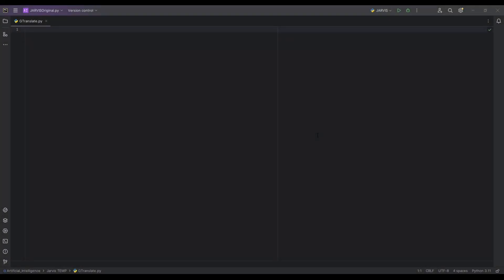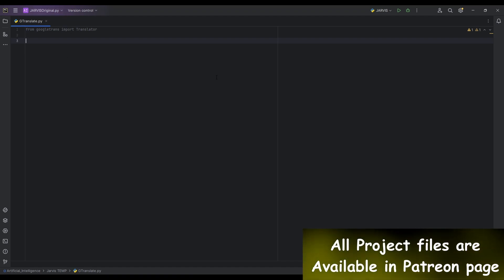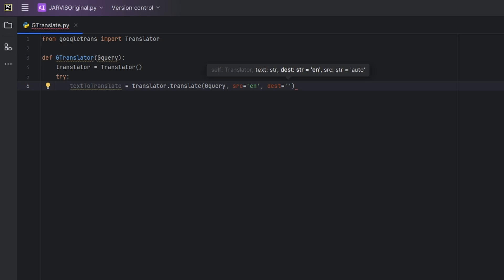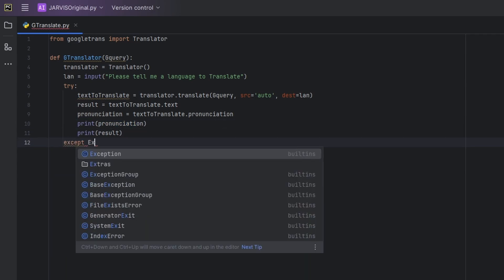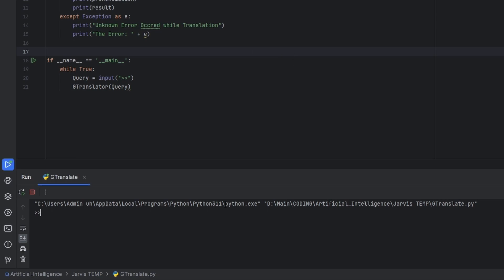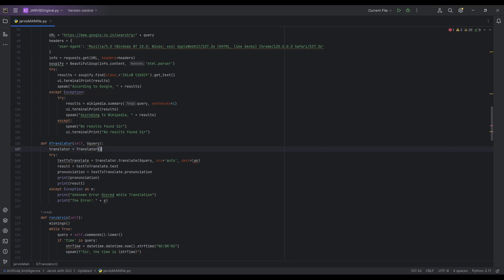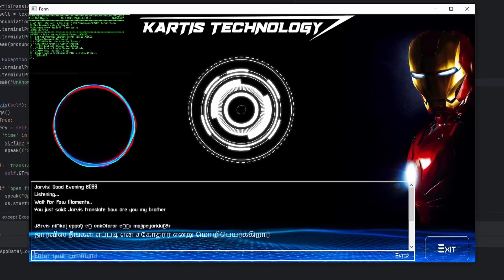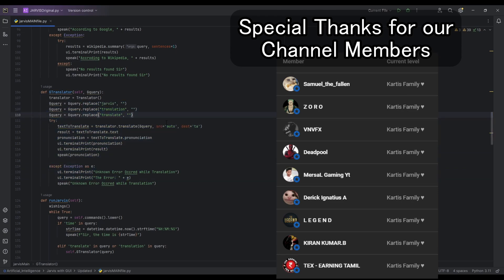Google Translate from your Terminal using Python with Jarvis Integration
In this video, I've shown my automated voice controlled Program named as JARVIS after Tony Stark's  Artificial Intelligence who can do lot of activities with his Speech Recognition Tech as Pre-programmed effectively.

This Jarvis project was done just for Educational purpose and This program needs more Improvement such as Machine Learning and Deep learning algorithms should be added to make it a complete Artificial Intelligence (AI). This program is a basic outline of how a AI should be. In future, We'll be developing a complete AI as of like Jarvis with a Artificially Created Neural Network.